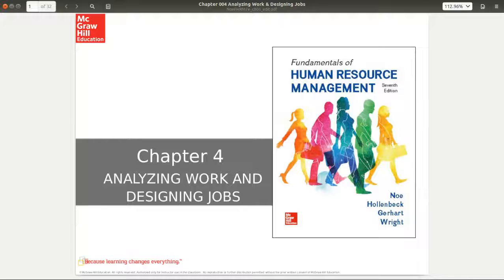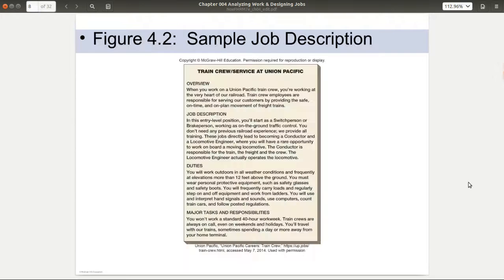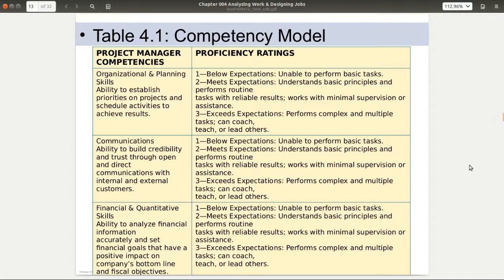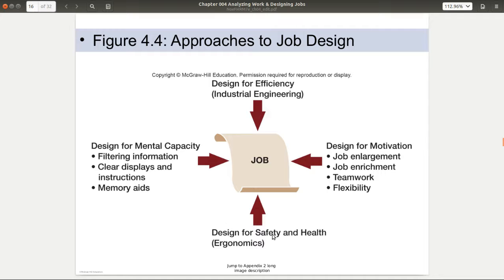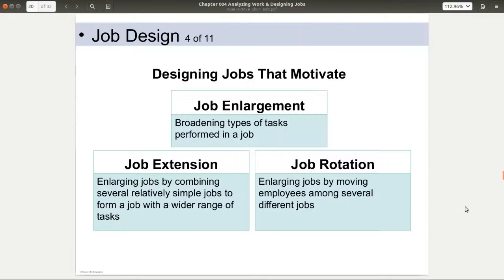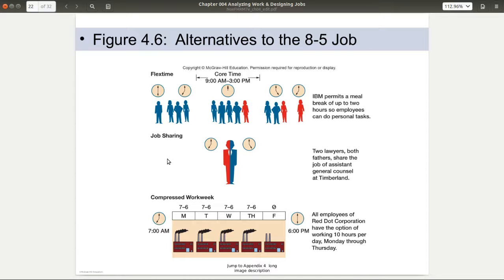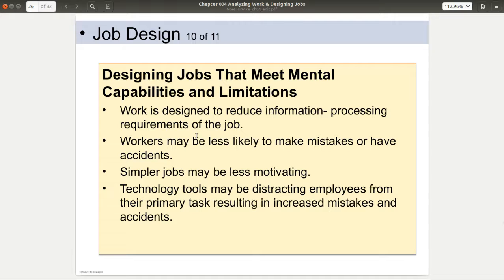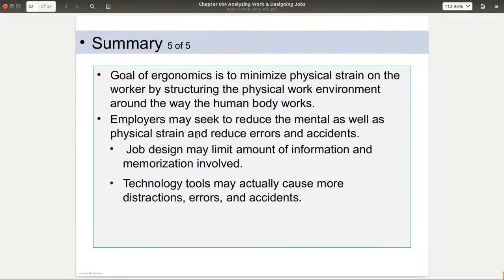Chapter 4 Video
BUS243 Chapter 4